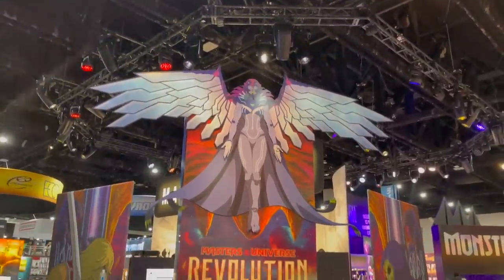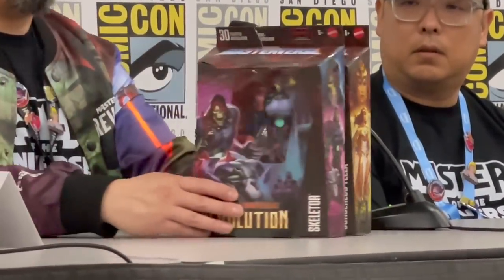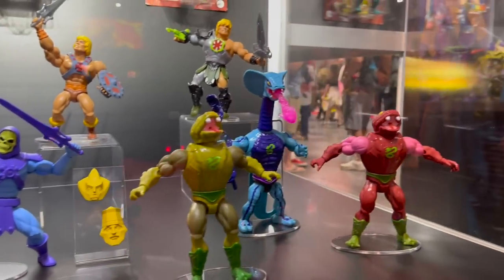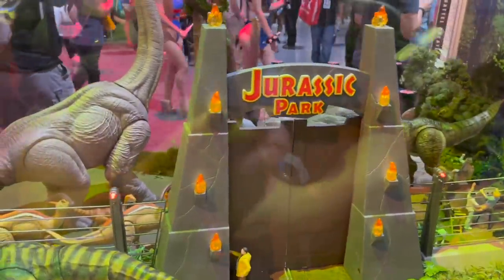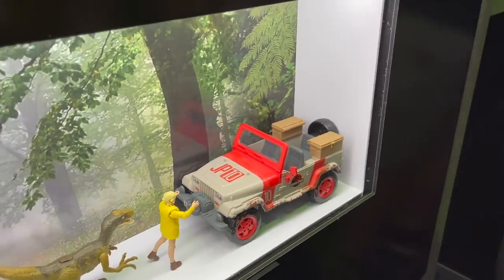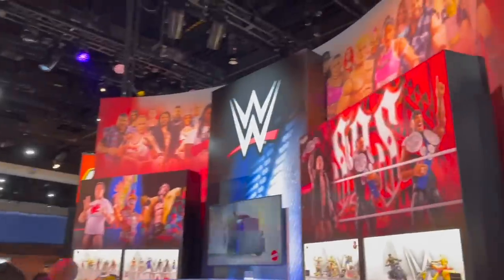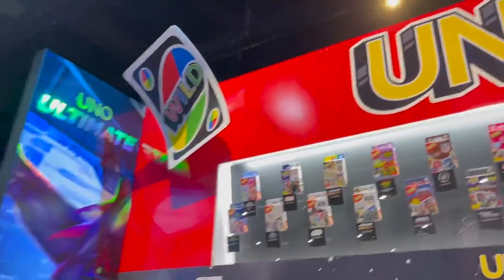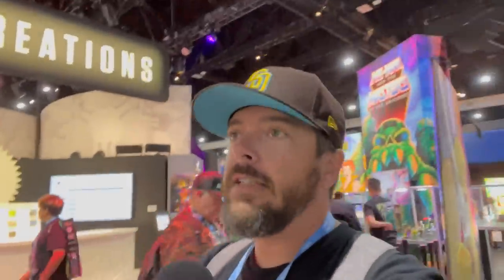Mattel Creations SDCC '23 Booth! MOTU, Jurassic Park, WWE and More!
Join Jay as he tours this years Mattel booth at the 2023 San Diego Comic Con! New MOTU, Jurassic Park, WWE, and more were shared at the booth this year!